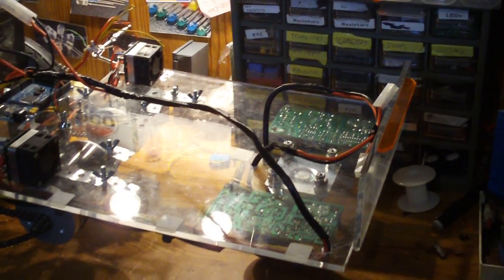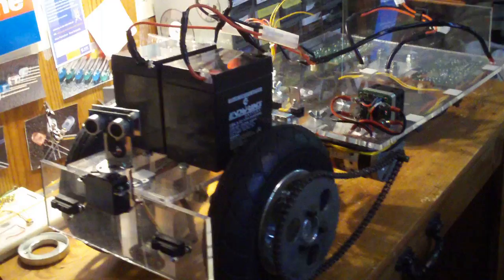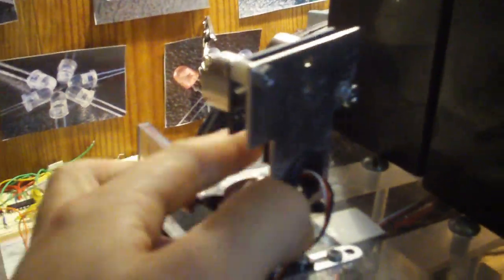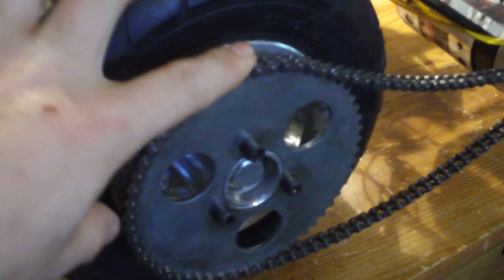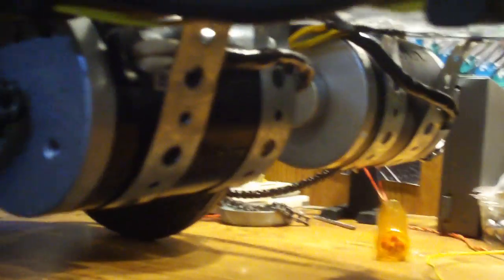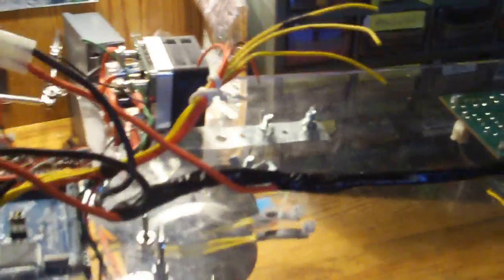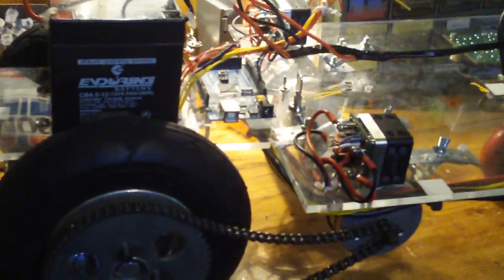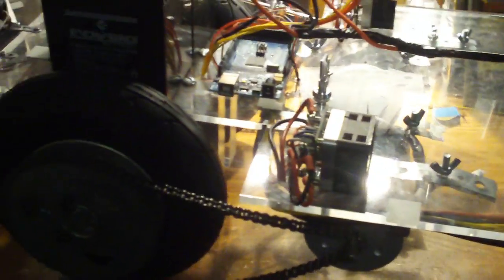Zener the robot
Zener is a large scale robot much larger then diode. He uses two Sharp IR sensors to see around and a Parallax Ping sensor mounted on a servo to pan the area left and right and choose which direction is the clearest to go. He uses two large 24V scooter motors per front drive wheel which are two solid rubber 8 inch wheels driven by chain and sprocket. Each motor has its own 12v battery and its own Parallax HB-25 controller. Two 12v lead acid battery chargers are mounted under the robot with indicator LED's for charge and a power outlet under front of robot to plug it into wall to charge. Uses an Arduino Mega micro controller as the brain all powered by a separate set of 8 AA batteries.